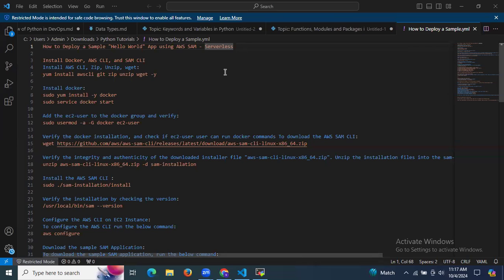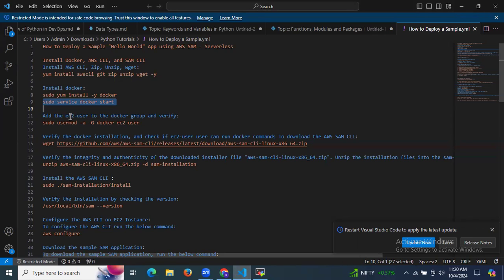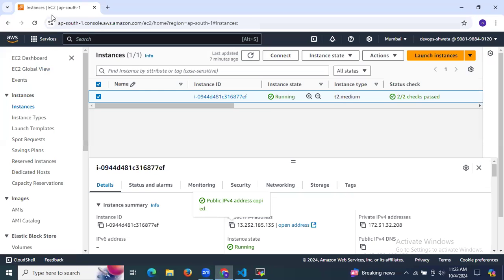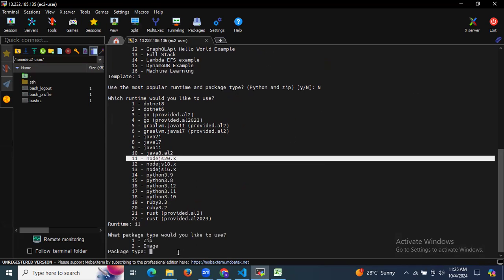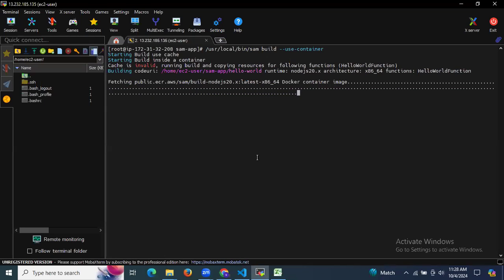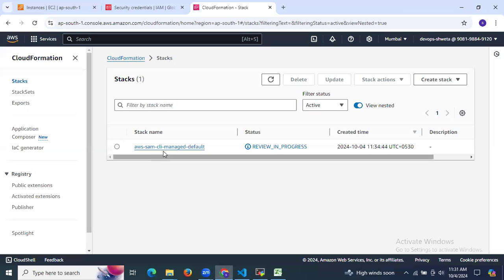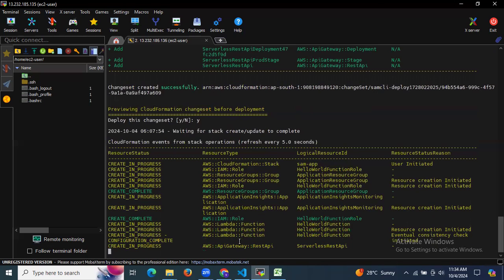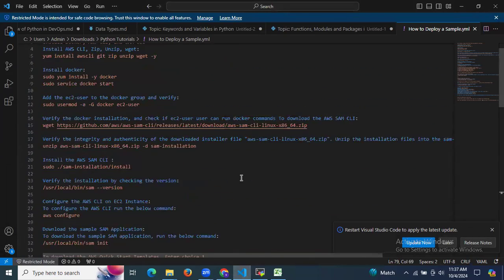How to Deploy Serverless Application using AWS SAM | AWS SAM Tutorial | Setup AWS SAM CLI on AWS EC2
In this video we are going to cover How to Deploy Serverless Application using AWS SAM | AWS SAM Tutorial | Setup AWS SAM CLI on AWS EC2
0:00 Install configure AWS SAM CLI and Docker on AWS EC2
5:00 Deploy Serverless Application using AWS SAM

Deploy Serverless Application using AWS SAM